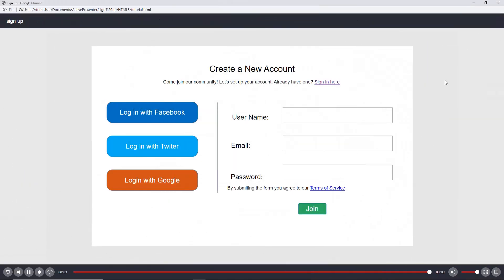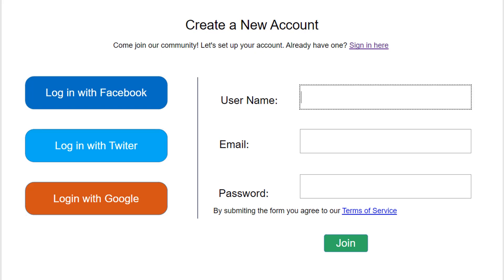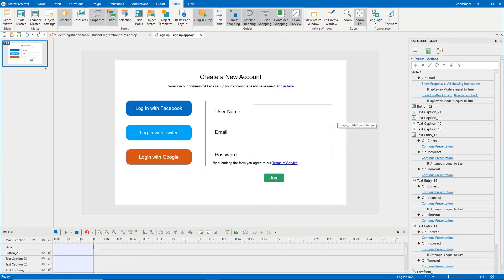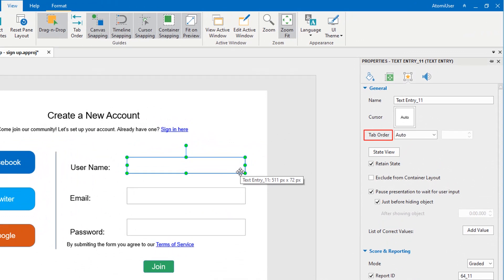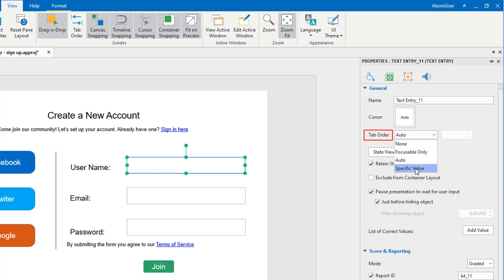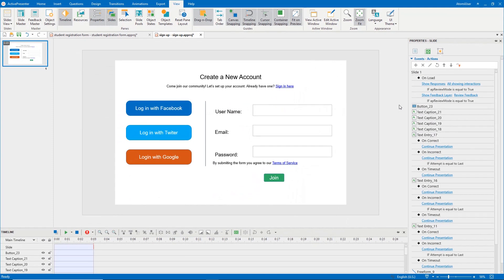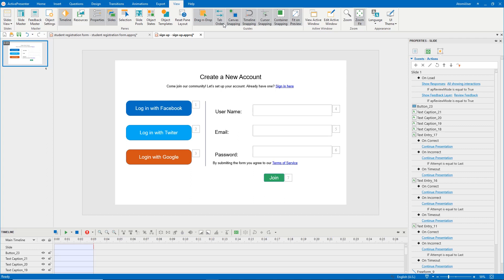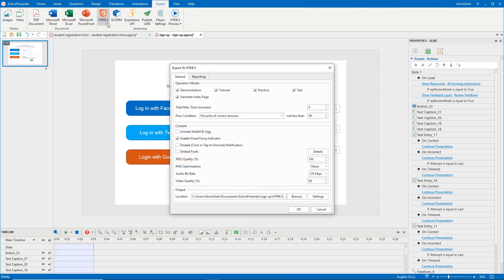How to Use Tab Order - ActivePresenter 8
Tab Order lets you specify the order of objects in the slide when users press the Tab key. When you use this feature, pressing the Tab key on the keyboard, users can navigate among objects in the HTML5 output. Now, let's see how to use it.